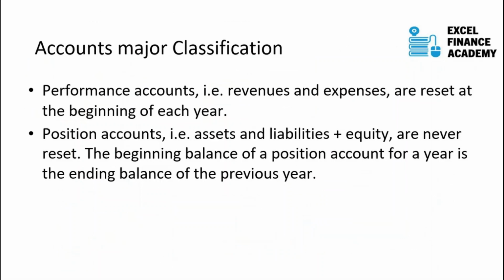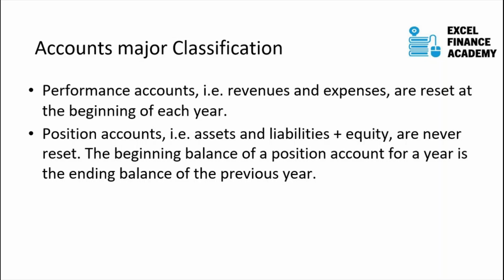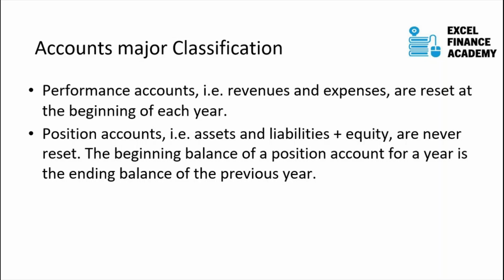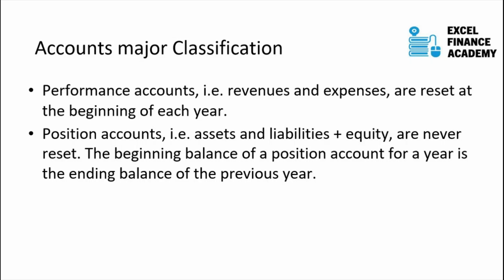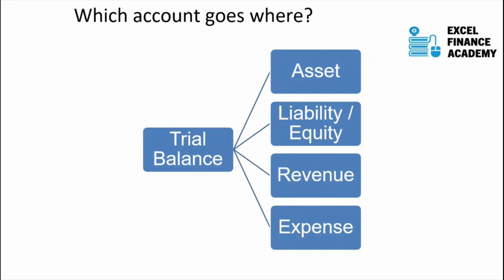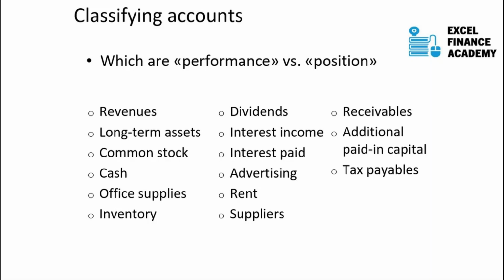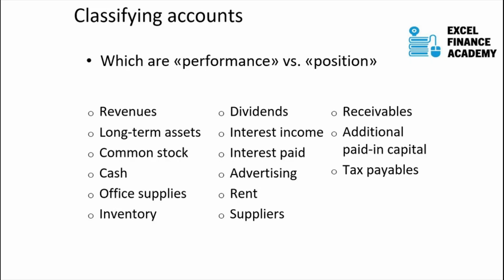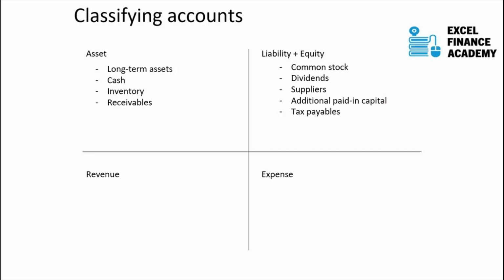Lecture 5 Define Chart of Accounts and Classify the accounts